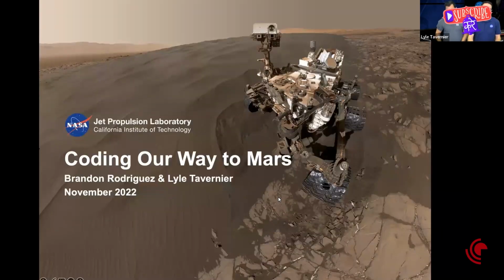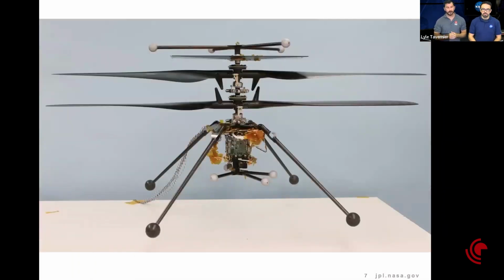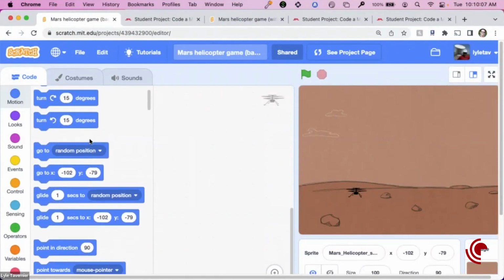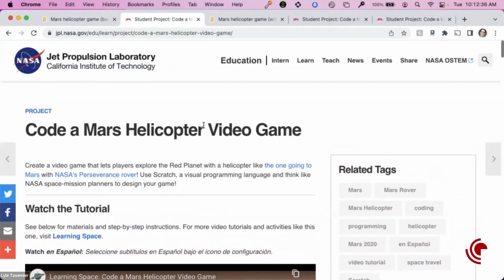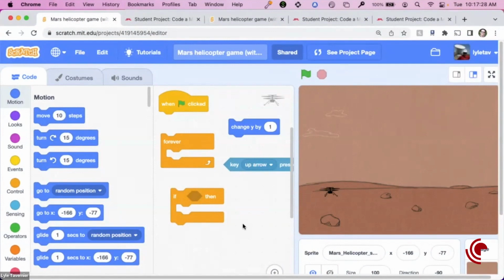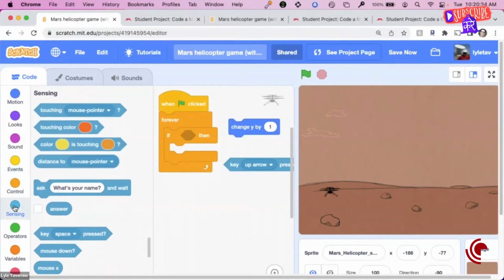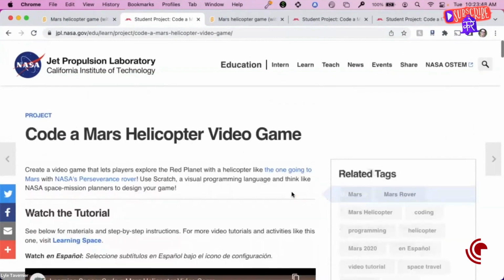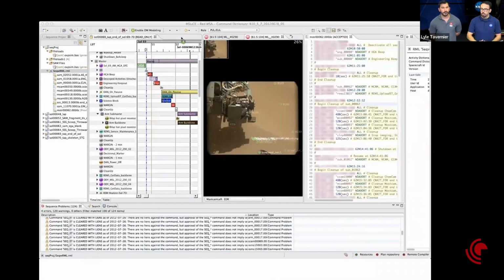Learning Space With NASA - How We Use Coding to Explore Mars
Learn how we use coding to build and operate Mars rovers – and the Mars helicopter! Hear from education specialists at NASA's Jet Propulsion Laboratory as we discuss these fascinating robots and take a look at projects and lessons that get students coding along with NASA. Featured projects:

Explore more from Learning Space With NASA, including additional DIY projects